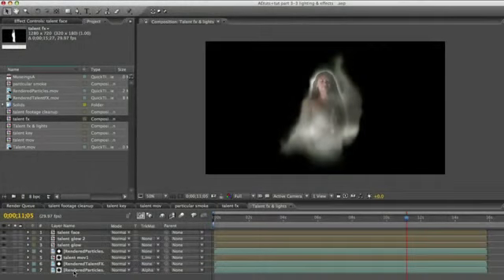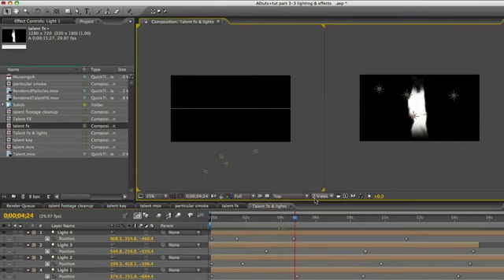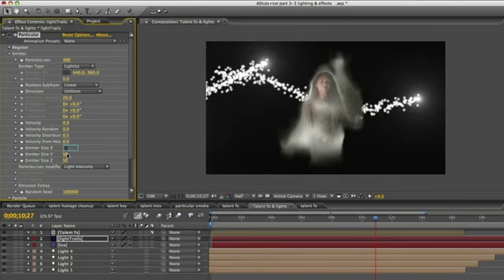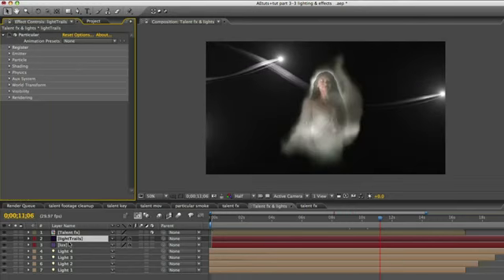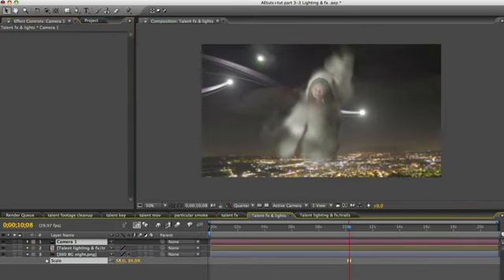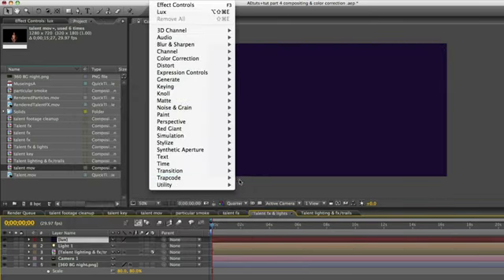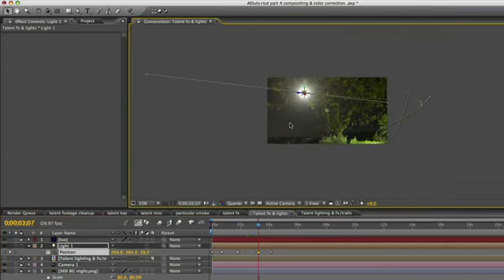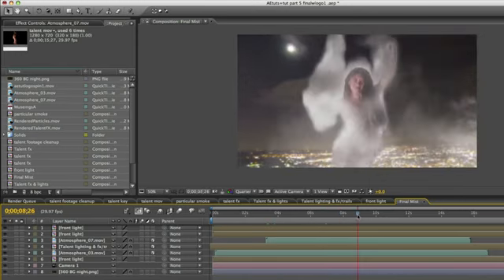Fog Ghost Tutorial 2